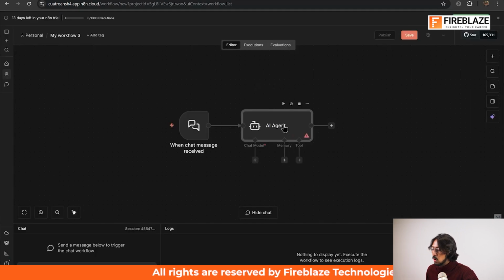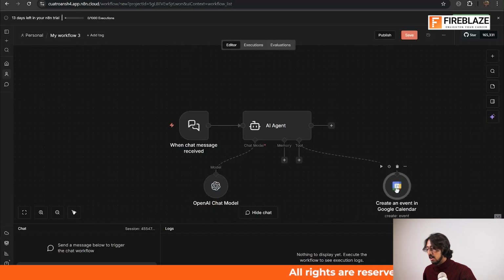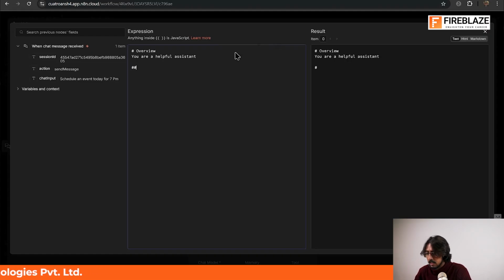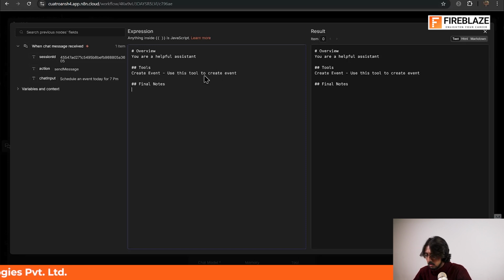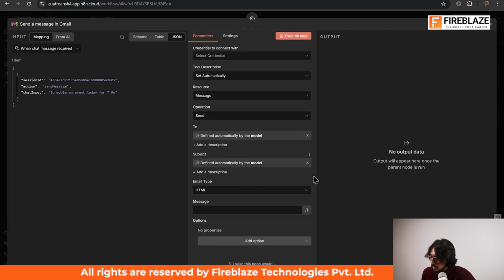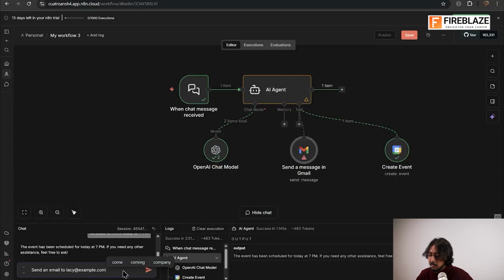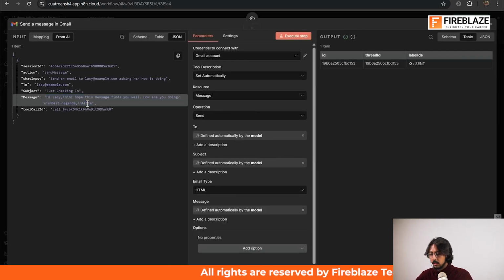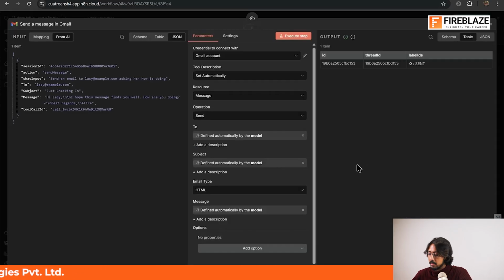Reactive Prompting Demo | AI Agents in n8n | Fireblaze AI School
In this video, we show a practical demonstration of Reactive Prompting using AI agents inside n8n workflows.
Reactive Prompting allows AI agents to respond dynamically to real-time events, triggers, and inputs, making automation intelligent and adaptive. This demo will help you understand how reactive prompts work in real-world n8n automations.

✨ What you’ll learn in this session:
✅ What Reactive Prompting looks like in practice
✅ How AI agents react to events in n8n
✅ Designing event-driven prompts
✅ Live n8n workflow demonstration
✅ Handling dynamic inputs with AI agents
✅ Best practices for reliable reactive workflows

📜 NASSCOM-approved certification
🤖 Hands-on n8n & AI automation projects